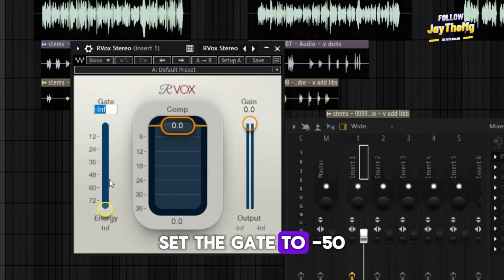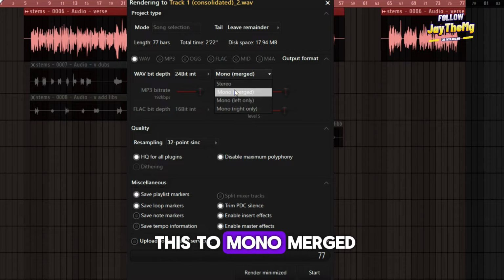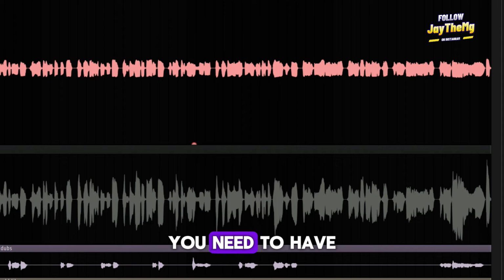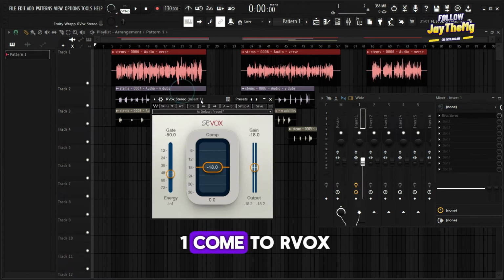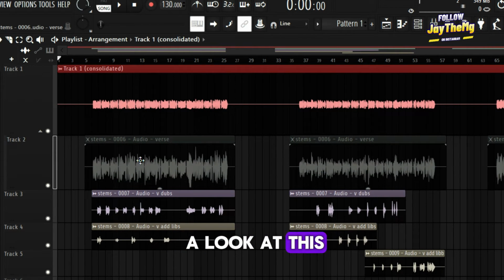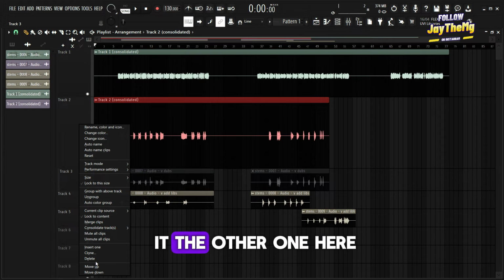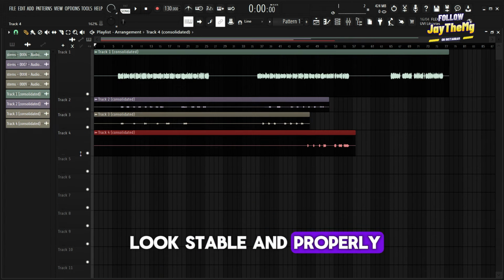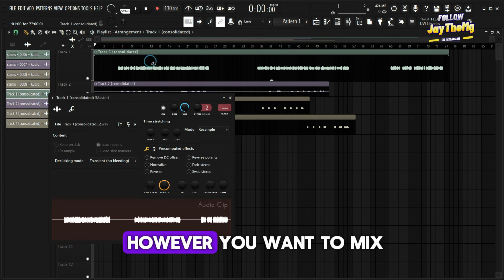How To Compress Vocals In FL Studio Like A Pro | RVox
In this video I'm going to be showing you a pro vocal compression trick. In Fl Studio.

➡️TRY MY TEMPLATES
▶Mixing Templates
- Cubase Pro 10.5 Vocal Mixing Template